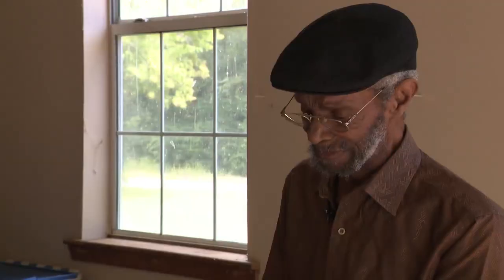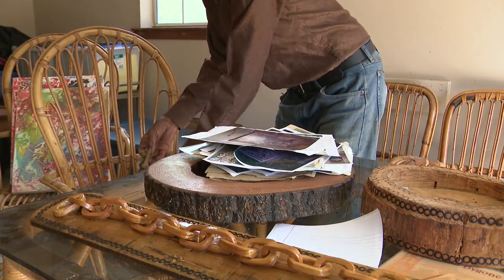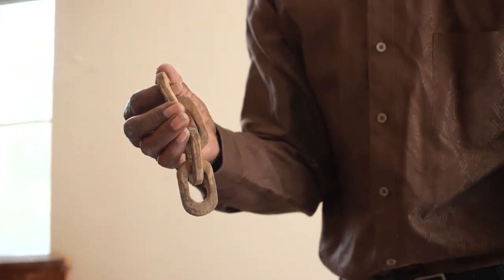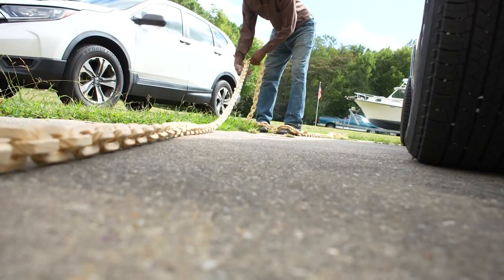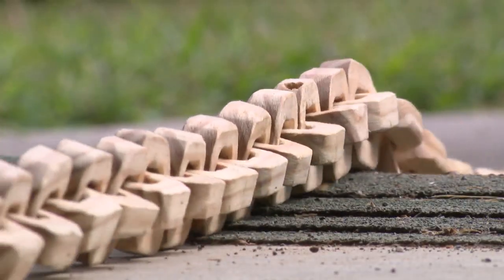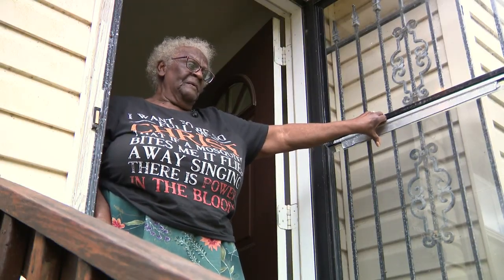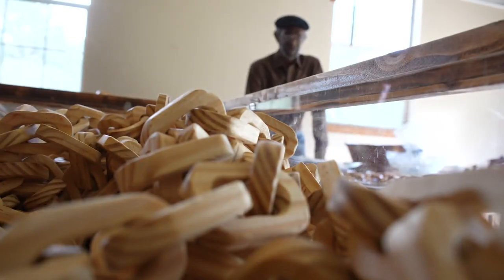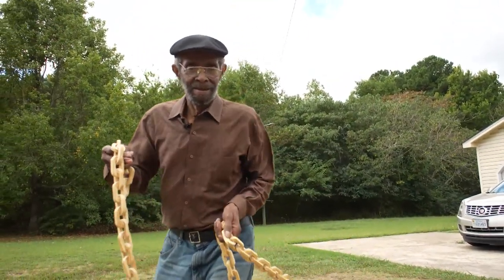Virginia man carves remarkable 1600-foot-long wooden chain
WAVY News 10's Aesia Toliver reports.